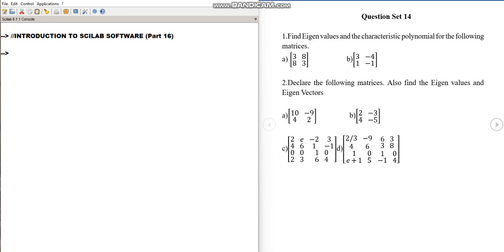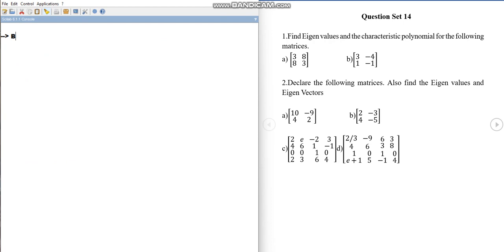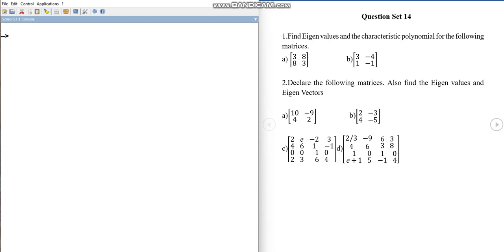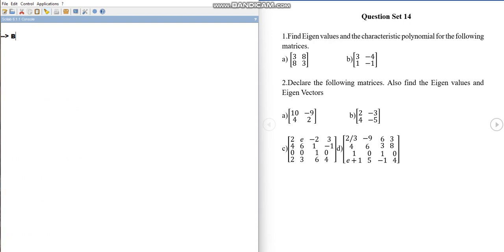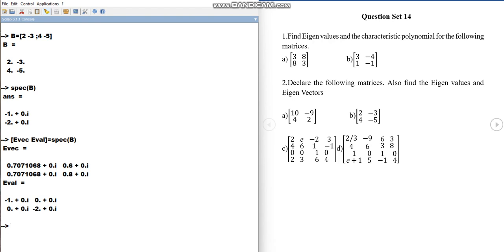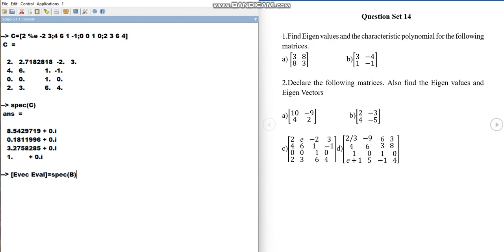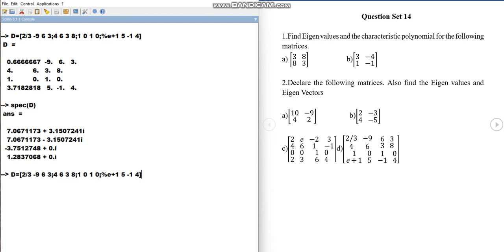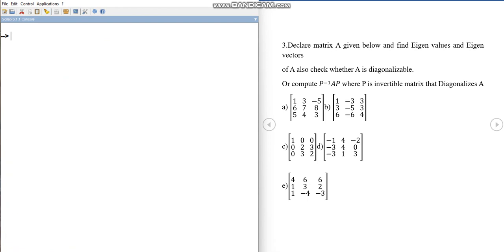Scilab Software Part 16